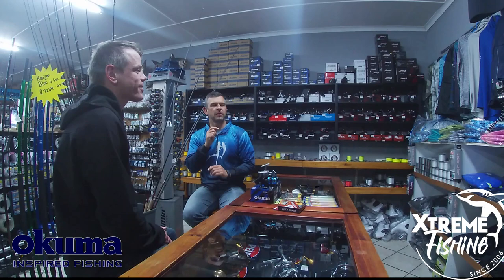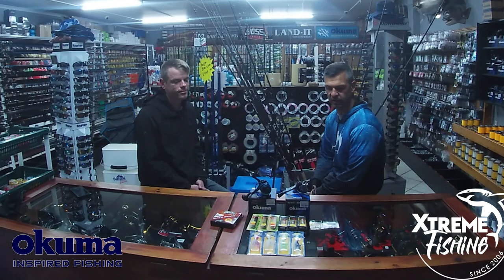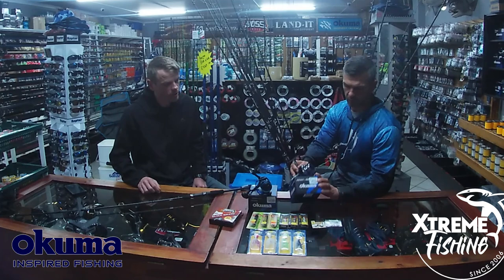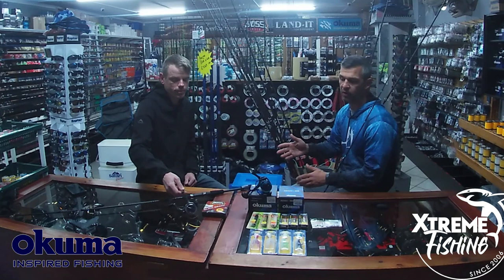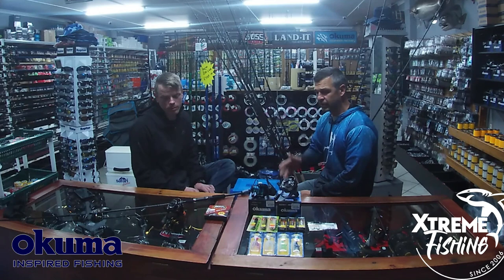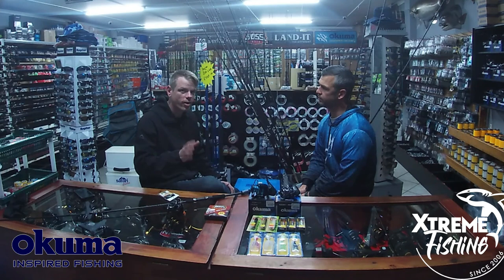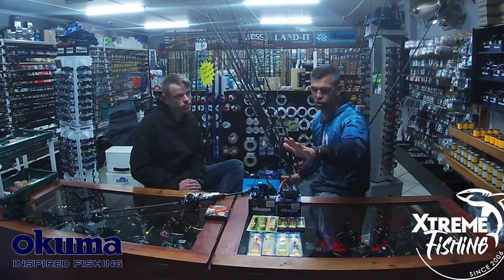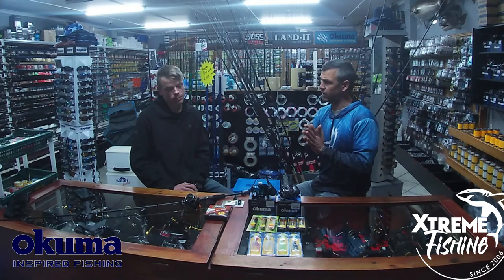GRUNTER FISHING Top 3 Artificial Lures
Artificial Lures for GRUNTER - Once again we visit the Extreme Fishing Tackle Shop in George. This time Johan tells us everything you need to know about Artificial Lures for GRUNTER fishing.

Braid vs Mono
Bait Clips
Knots
Top Water Lures
Buck Tail Lures
Slow Jigging